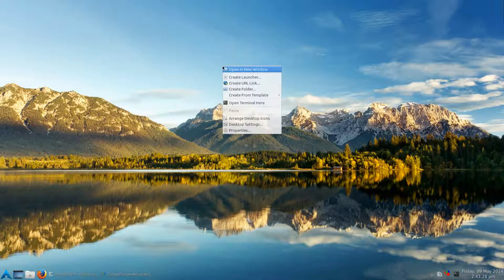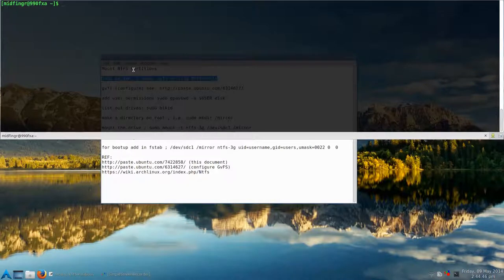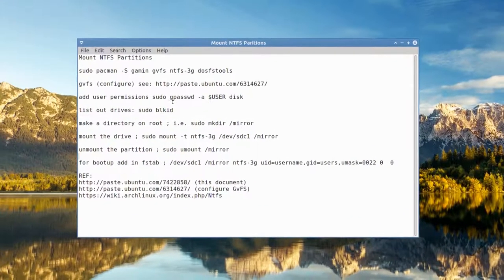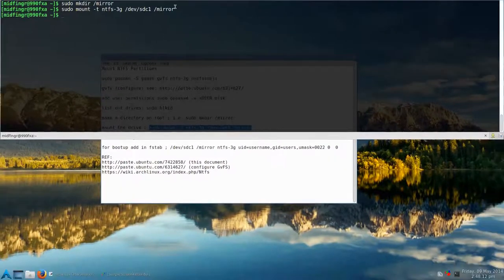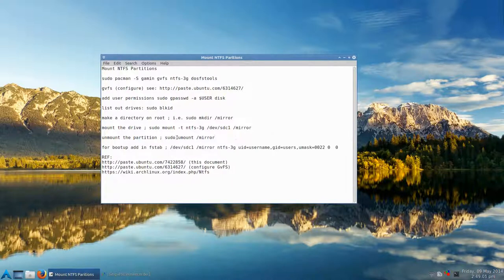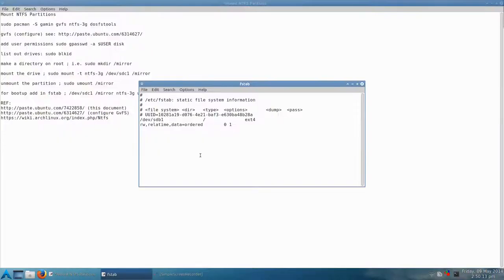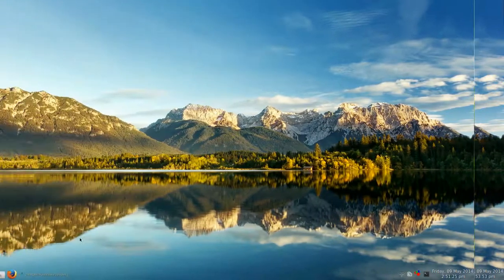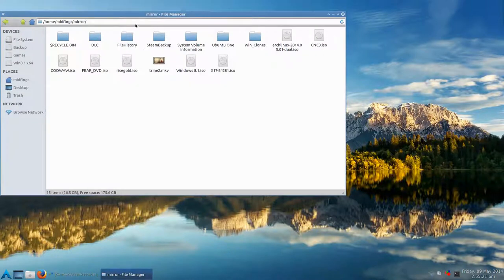How To configure NTFS in Arch Linux